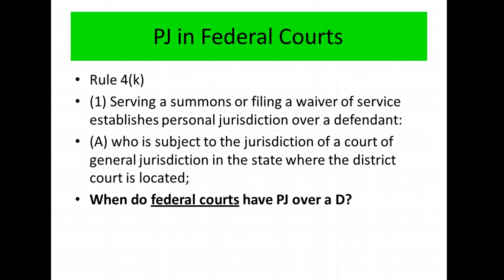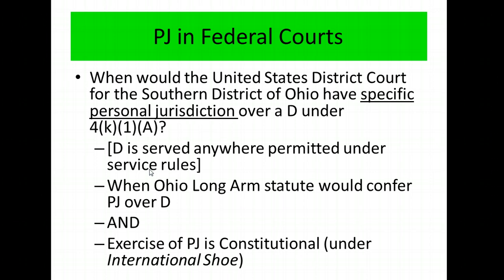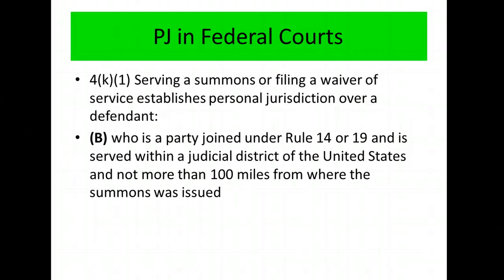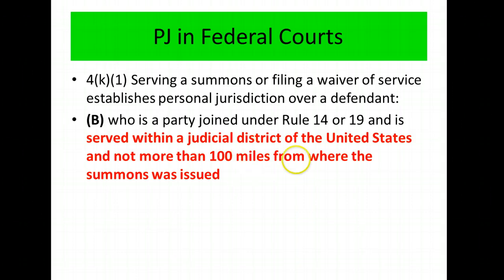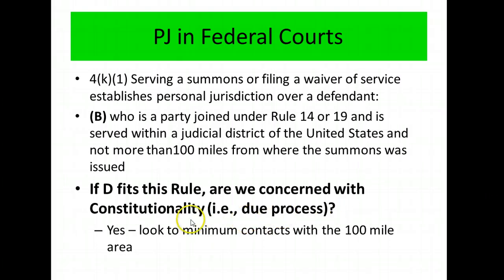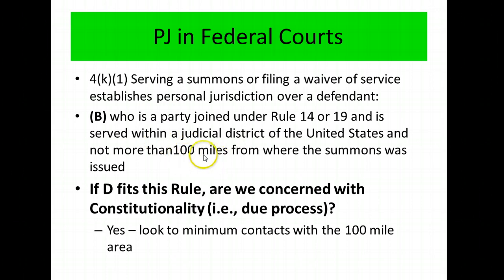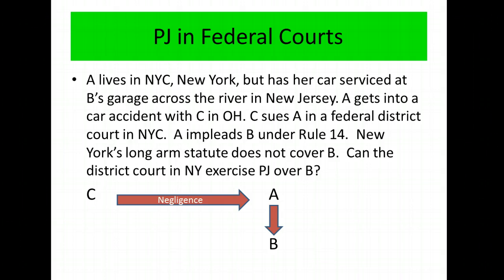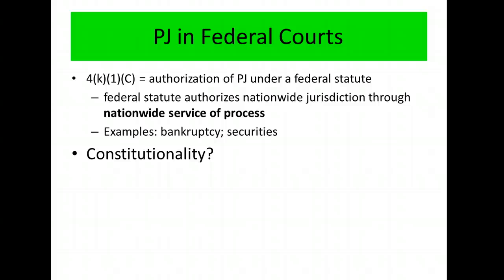Rule 4k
Comments on how to read Rule 4